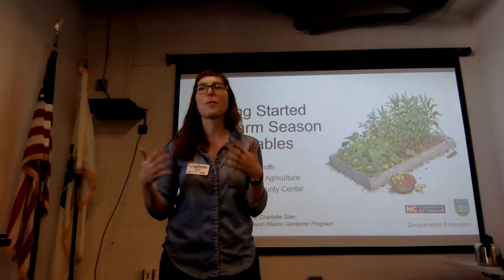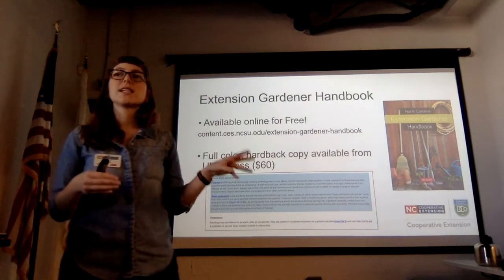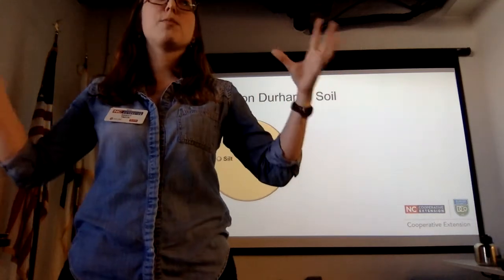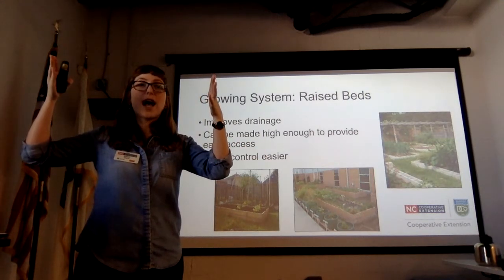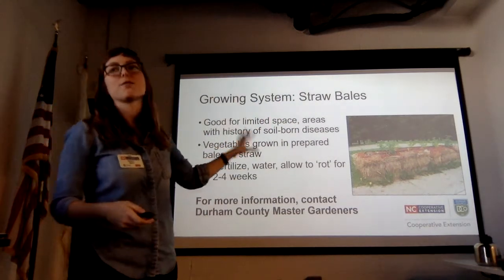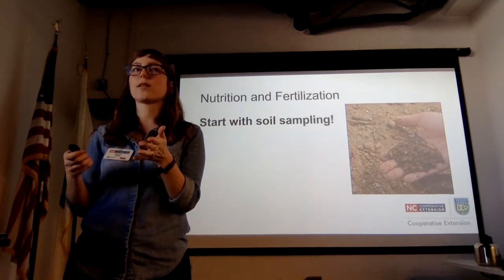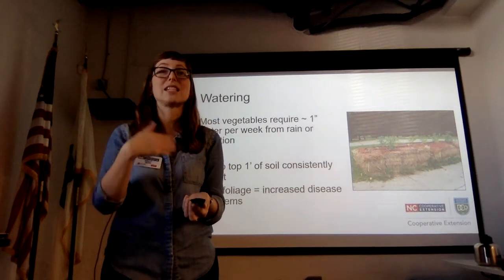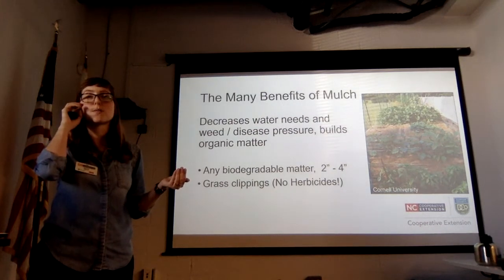Warm-Season Vegetables talk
This is the first part of a 2 hour warm season vegetable talk. This section provides a broad overview of growing warm season vegetables.